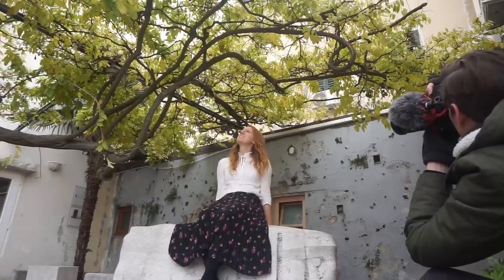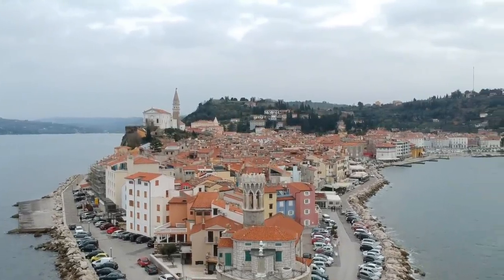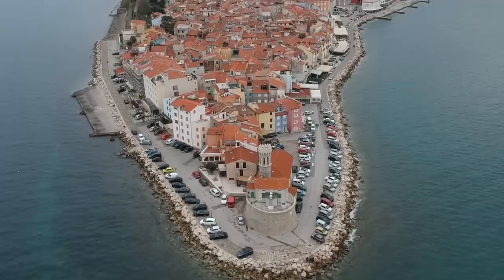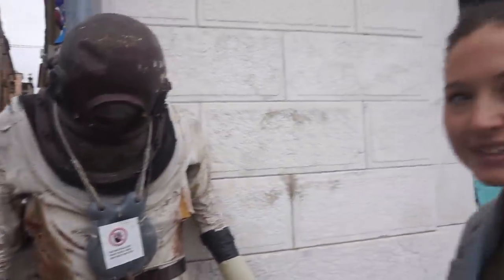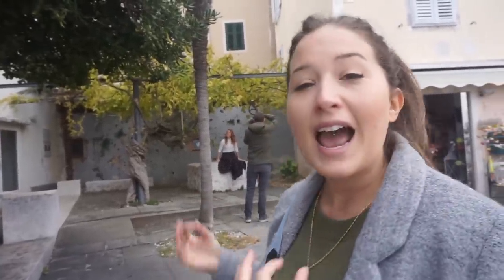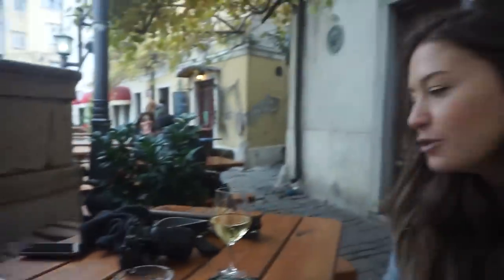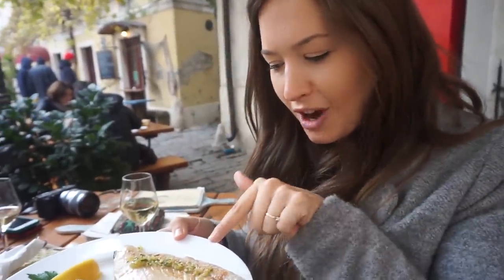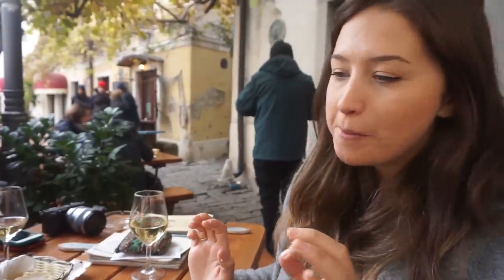6 Years As A Vegetarian But I Finally Gave In! Piran Slovenia Travel Vlog With Endless Adventure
Piran Slovenia Travel Vlog, we have a day trip with Endless Adventure from Ljubljana to the seaside town near the Italian border. Then we headed back to Ljubljana to meet up with a subscriber. Emma finally gave in to cravings to eat meat/fish after 6 years.

OUR EQUIPMENT:
Main Camera

We are an English travelling couple who met in Thailand, got engaged in Czech Republic and have continued to travel the world together ever since!
Our most recent challenge was leaving the UK with just £500 between us and the aim to create a sustainable travel lifestyle!
We work online and aim to spread the message of “Earn Less, Live More”, which encourages people to question their definition of success, and to pursue what makes them truly happy instead of chasing only money.
Creating this location independent lifestyle has helped us through depression and given us an incredible opportunity to make our lives more fulfilling. We want others to do the same and join us on this full time travel and digital nomad journey! slovenija